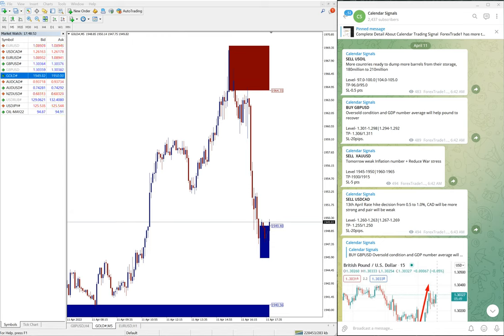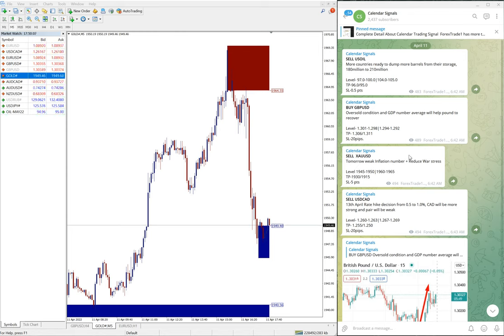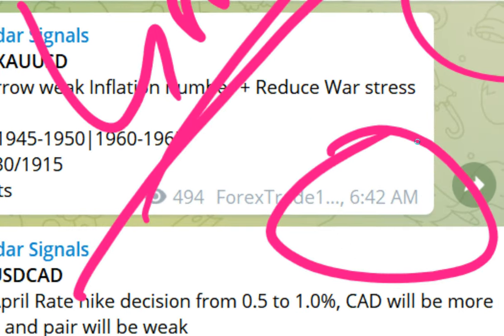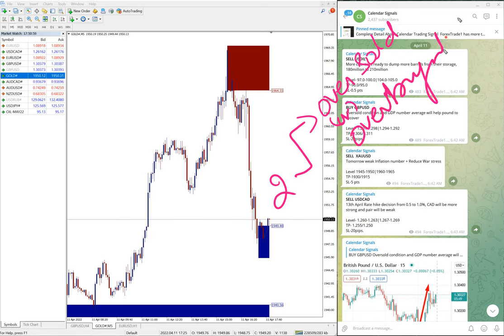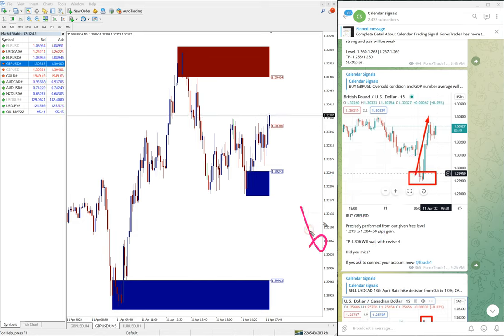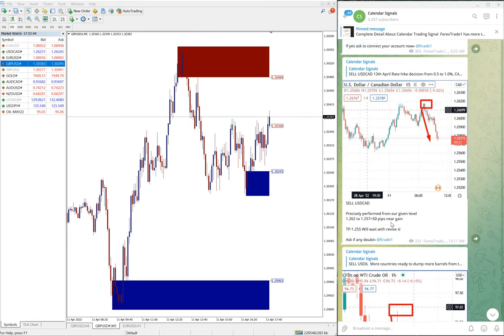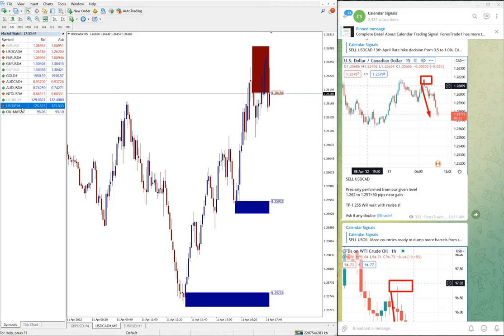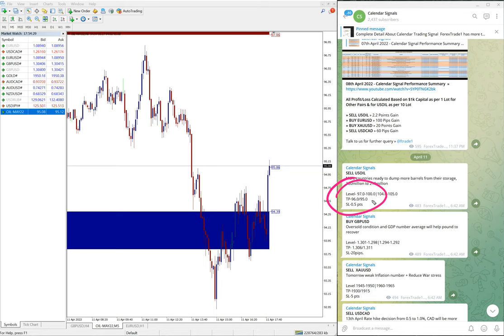11.4.2022 CALENDAR SIGNAL PERFORMANCE VIDEO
» SELL USDCAD » 50pips Gain